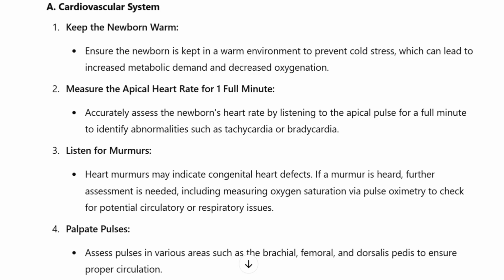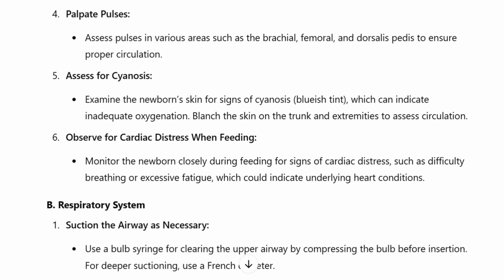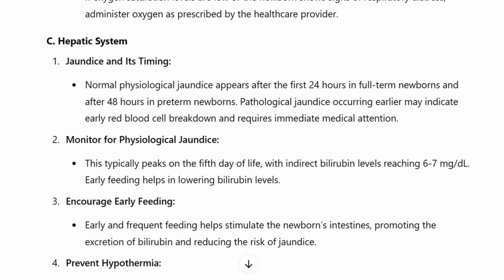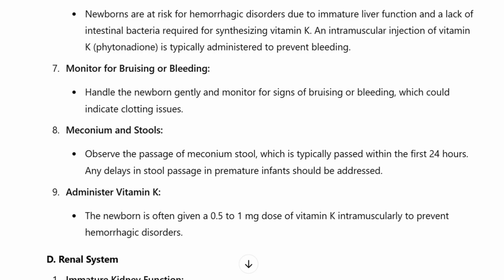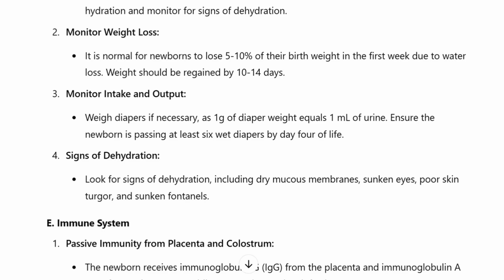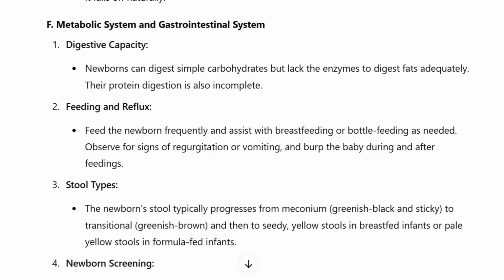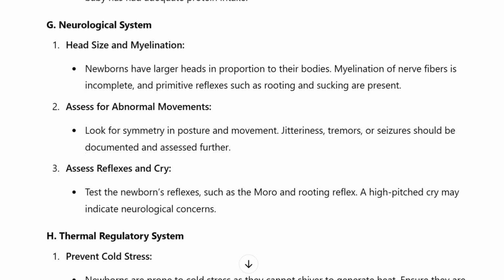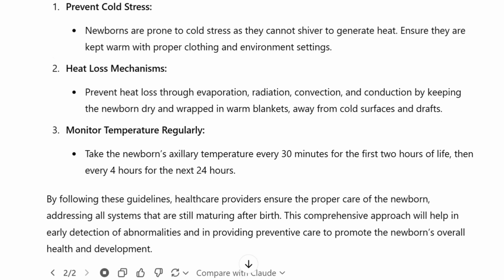"Newborn Physical Examination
Baby health check-up
Nursing student tutorial
Neonatal care assessment
Normal newborn findings
Red flags in newborns
Head-to-toe newborn assessment
Newborn reflexes explained
Newborn care tips for parents
Pediatric nursing guide